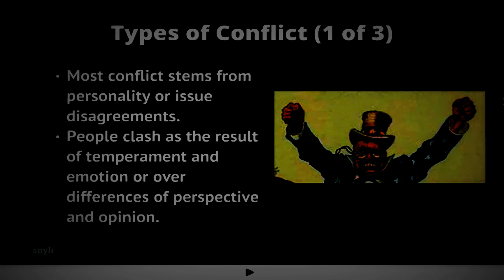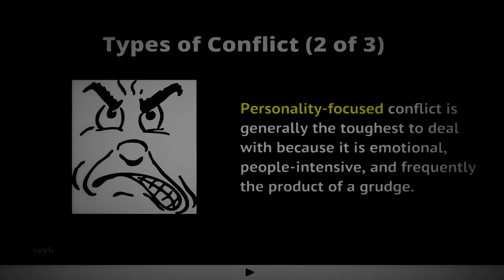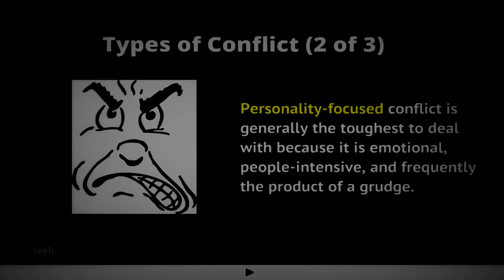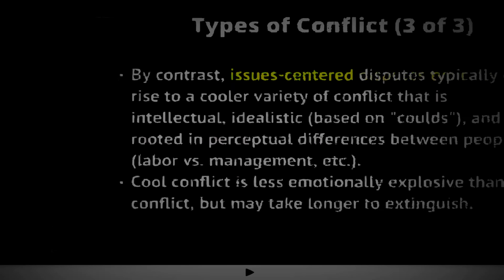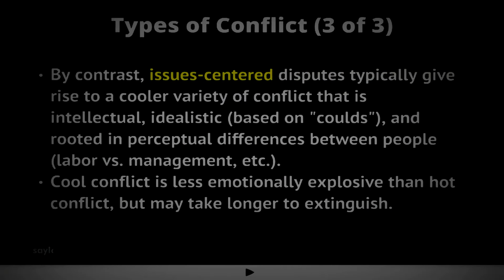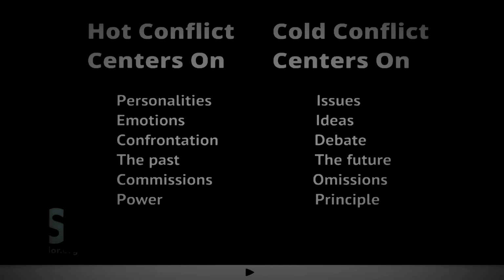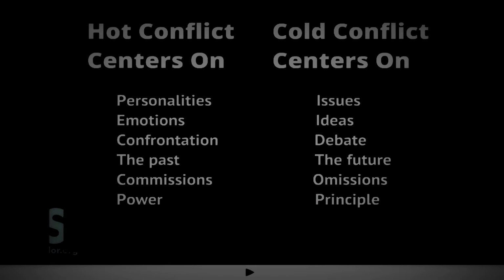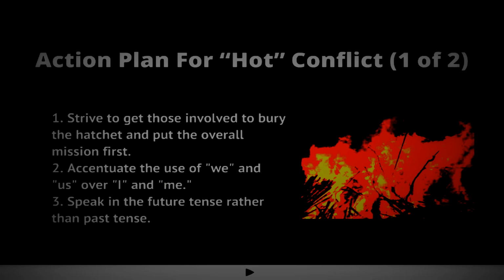Analyzing What Russian Chain Match Stipulation Adds to John Cena vs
WWE reached into wrestling's past to find a perfectly apropos stipulation for when John Cena and Rusev go to battle again: a Russian Chain match.

The company has now bolstered their United States Championship bout by playing up Rusev's character, hinting at Cena's history, forcing the violence to escalate and wrapping up a trilogy in style. The Russian Chain match is not one wrestling fans see much today. WWE chose an opportune time to dust it off, though.

Cena and Rusev now prepare for the rubber match in their ongoing series. Not only does the trajectory of their narrative call for a more brutal collision, but so does the WWE calendar.

The Extreme Rules pay-per-view often forces feuds to don hardcore stipulations before they're ready. That's not the case here: Cena and Rusev have an excess of hate for each other.

And as Dr. Steve Maraboli said, "When you hate something, you chain yourself to it."

The most obvious advantages of tying Cena and Rusev together with a length of chain are how it will change the nature of each man's offense and turn up the volume on the clash's intensity